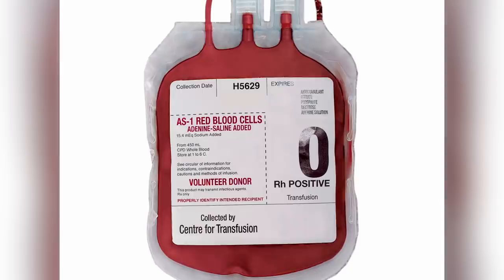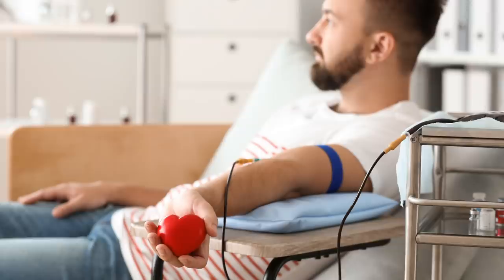Why Different Blood Types Can't Be Mixed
The first blood transfusion happened back in the 17th century, but the modern-day version of the blood transfusion didn’t happen until hundreds of years later. The transfusions that happened in the 1600s were very primitive and experimental, and one even included lamb’s blood, but a major discovery in the early 20th century revolutionized the future of transfusions. In 1901, the world first learned about different blood types, and just a few years later, the first modern-day transfusion took place. Why does it have to be done this way? Let’s take a look at why different blood types can’t be mixed, and what happens when they are.